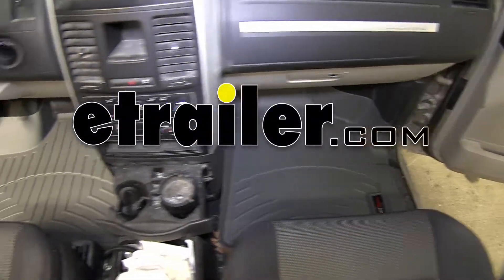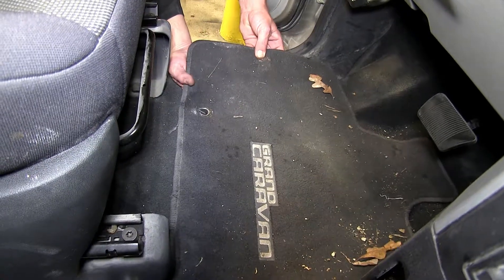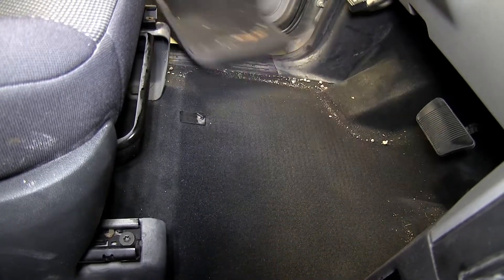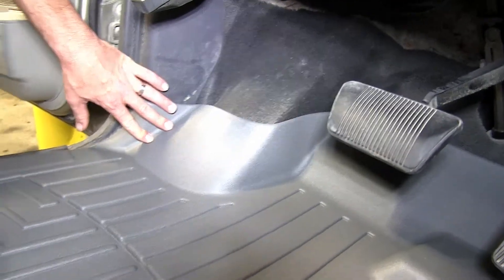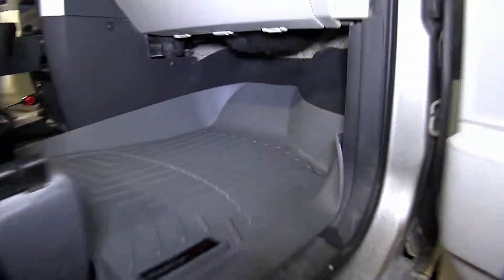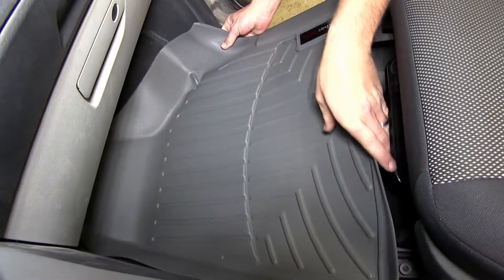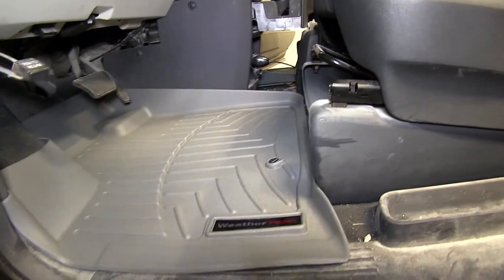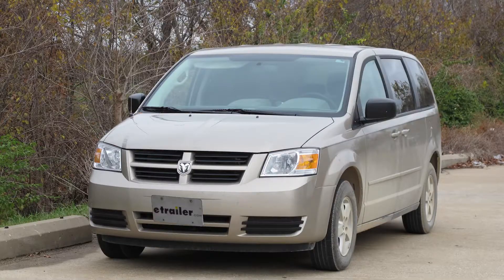etrailer | Does it Fit? Testing the WeatherTech Front Auto Floor Mats on a 2009 Dodge Grand Caravan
Today on our 2009 Dodge Grand Caravan well be test fitting the Weathertek floor liners in the front row, part number WT461411, grey in color.  First well go ahead and remove the older manufacturers floor mats.  Now were ready to install the Weathertek floor liner.  As you can see here on the drivers side it is custom molded to go over the manufacturers hold-down hook, as the extended edge should go over the threshold along with the custom molding and extension along the drivers footrest and up underneath the gas and the brake pedal.   Along with the raised outer edge it will really help contain the dirt and debris.  Weathertek floor liners are custom molded to precisely fit the vehicle and stay in place.

The shape, channels and moldings all work to keep dirt and debris contained in the liner and off of the carpeting.  One more great feature about the Weathertek floor mat is its easy to install.  It can also easily be removed and cleaned and washed with soap and water.  There There you have it for the Weathertek floor liner, part number WT461411, grey in color.  This application is also available in tan, part number WT451411 or black, part number WT441411 for your 2009 Dodge Grand Caravan..